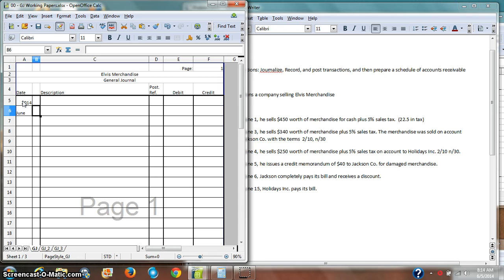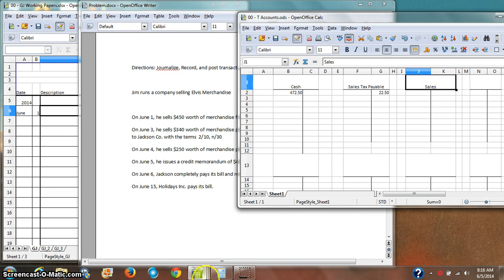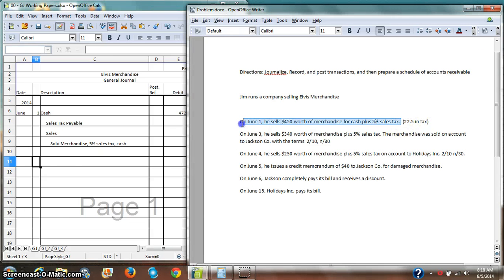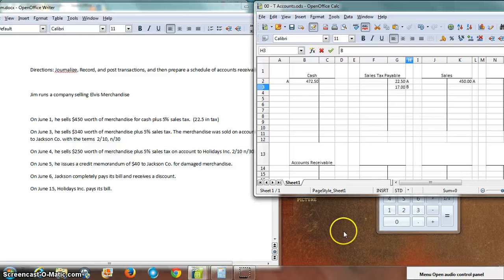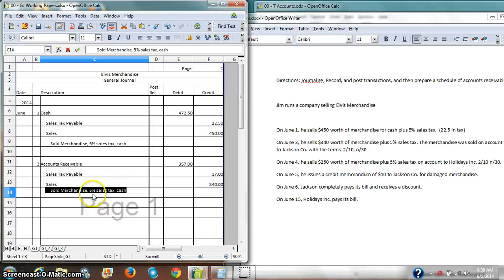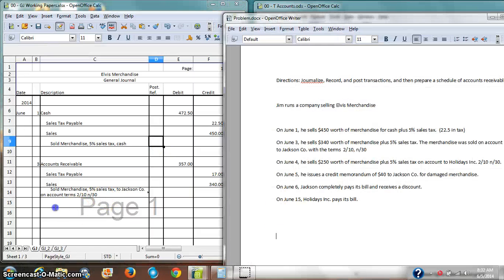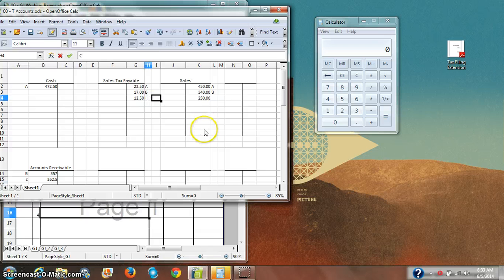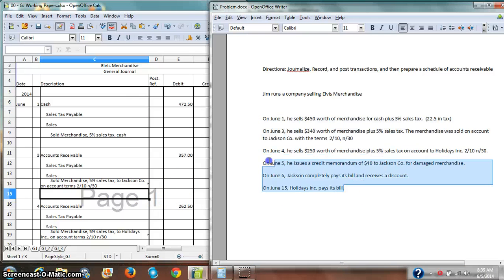Sales 2 - Problem - Journalizing Transactions 1 to 3